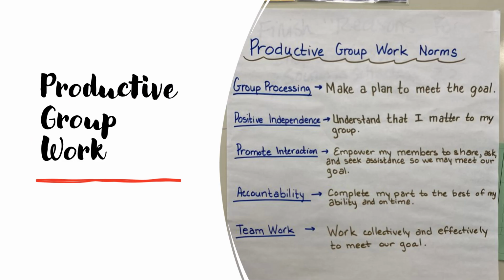Establishing Class Norms